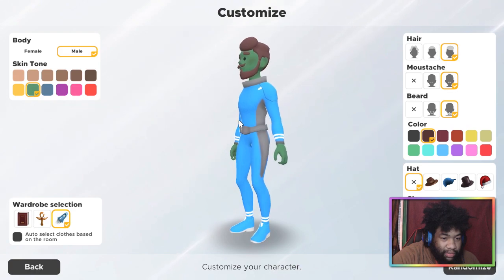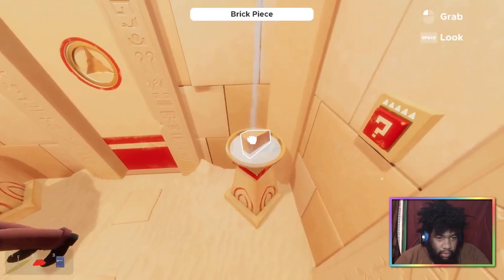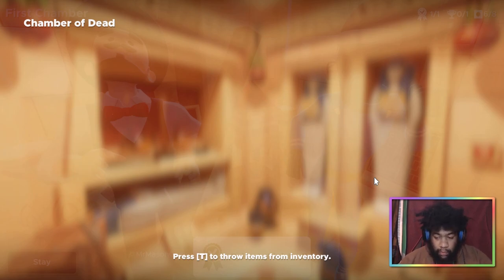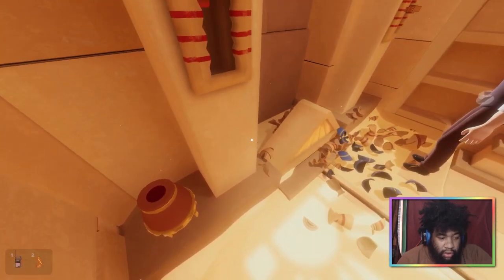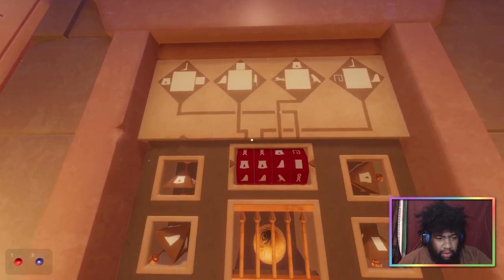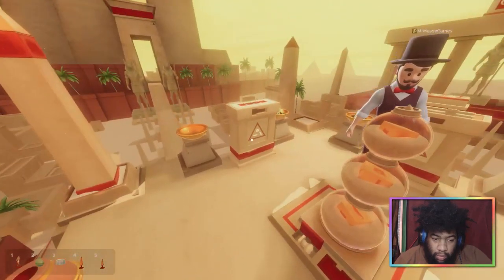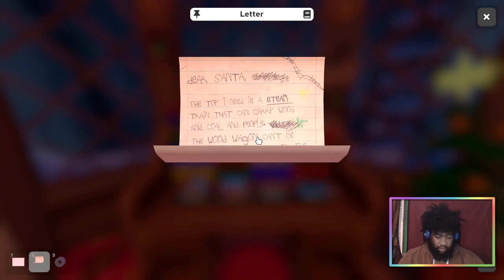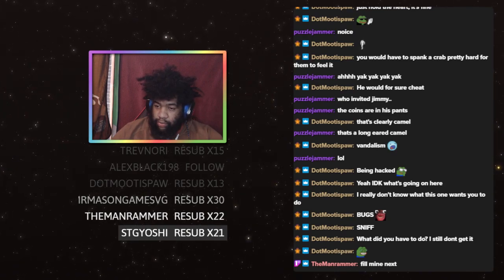Escape Simulator - Part 1